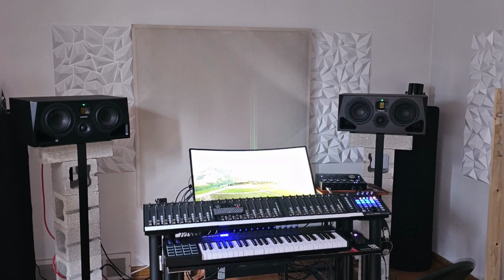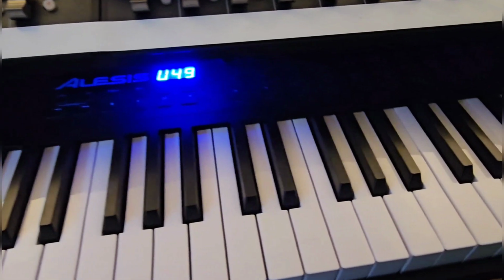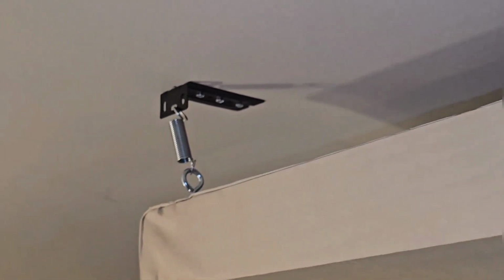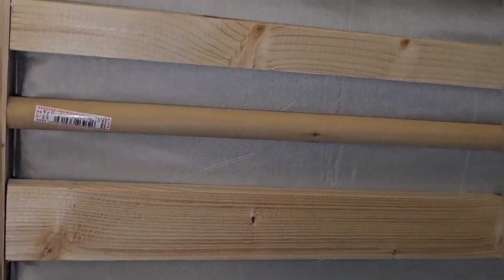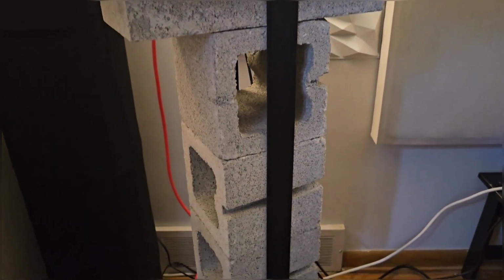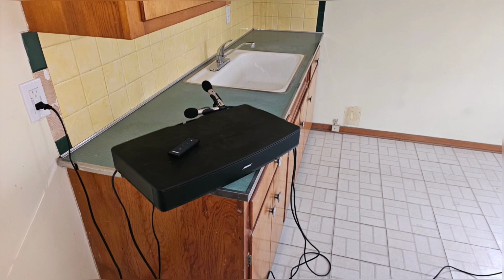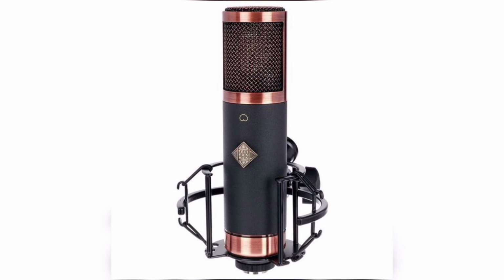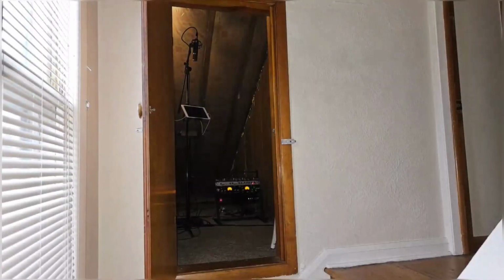2023 Recording Studio Tour UPDATE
There have been TONS of changes since we last spoke about it. Follow me off this bridge right quick.